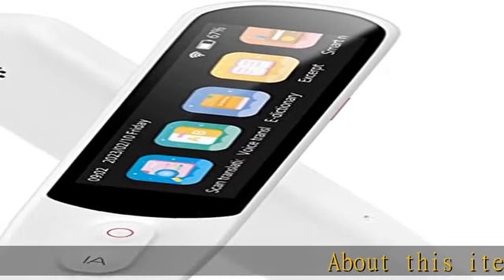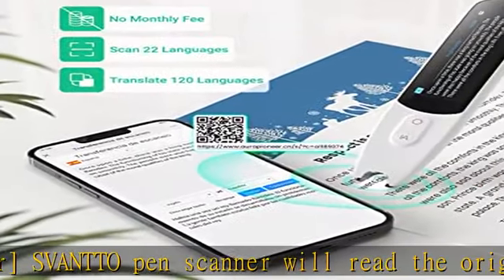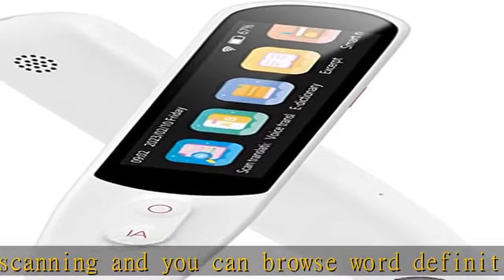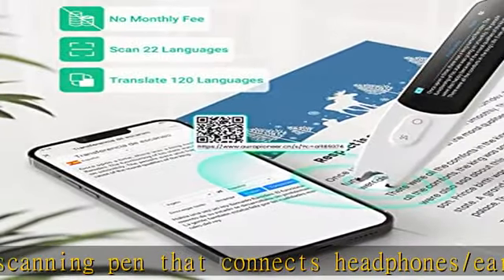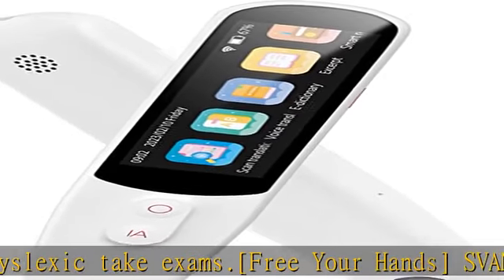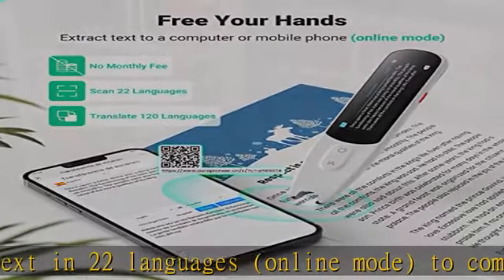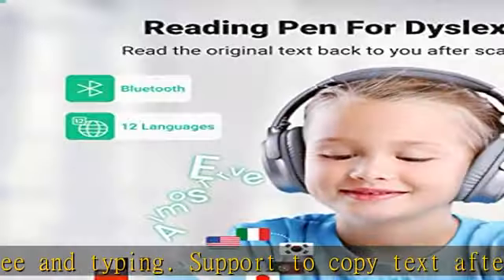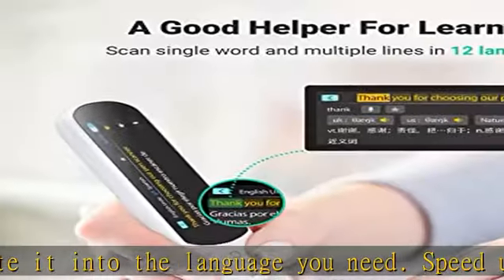SVANTTO Pen Scanner, Text to Speech Device for Dyslexia, OCR Digital Highlighter Reader Pen, Exam R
SVANTTO Pen Scanner, Text to Speech Device for Dyslexia, OCR Digital Highlighter Reader Pen, Exam Reading Pen, Bluetooth Langage Translator, No Monthly Fee